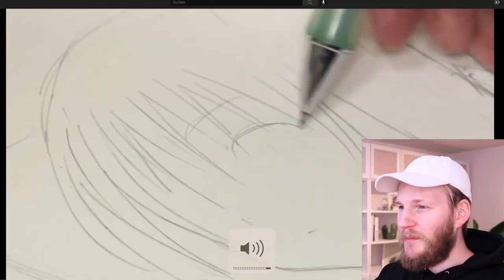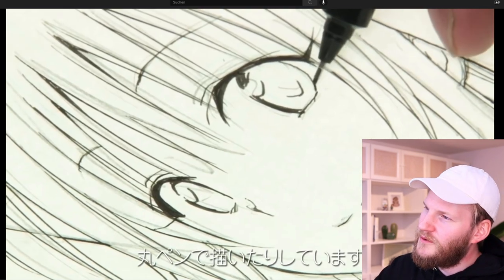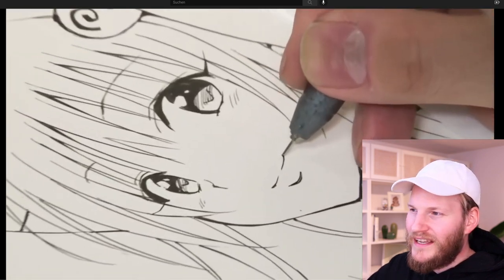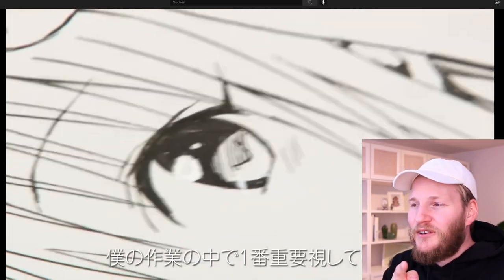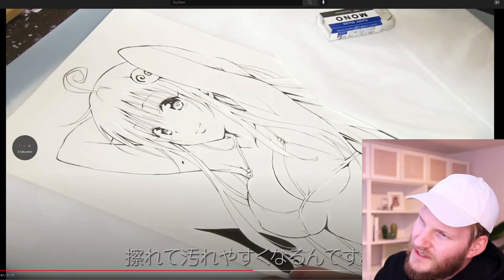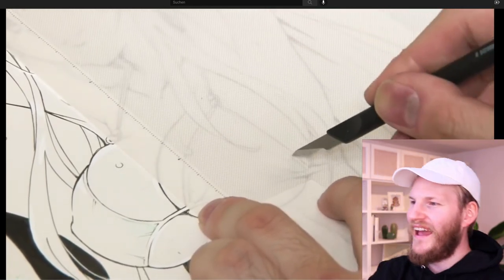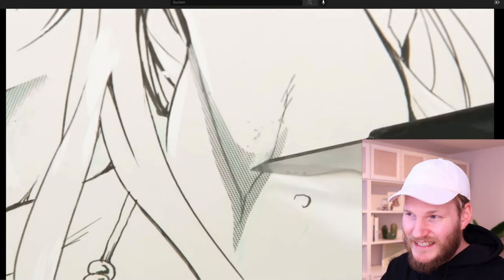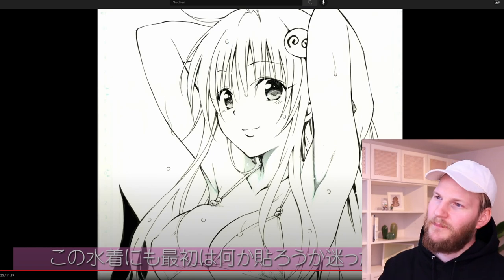Illustrator REACTS to famous MANGA ARTISTS DRAWING-WAIFU Edition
In this video I react to Famous Manga Artists Drawing again, drawing Waifu edition. Ultimate drawing, art and illustration technique, this Mangaka is epic.